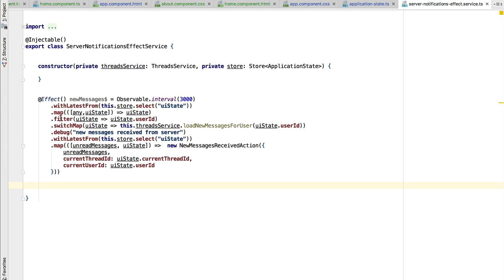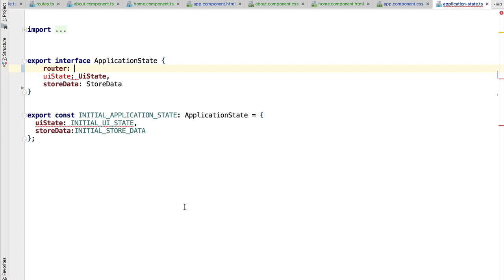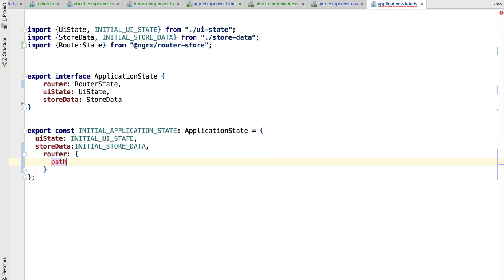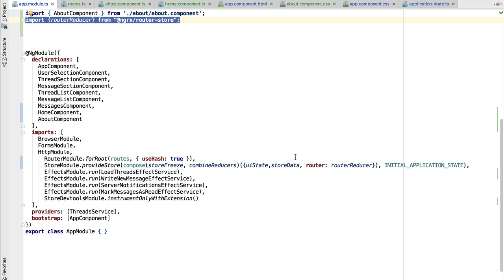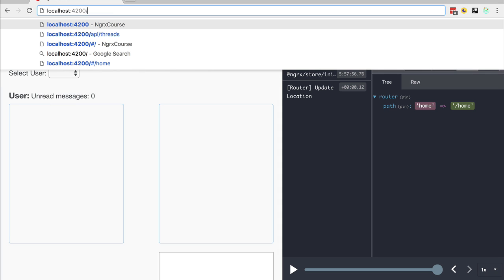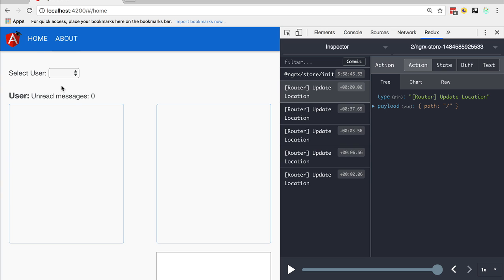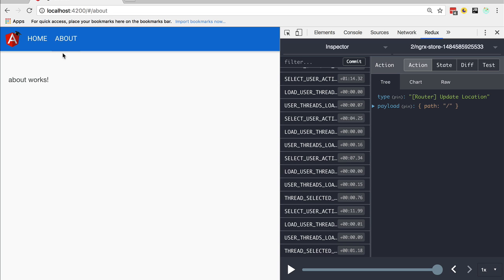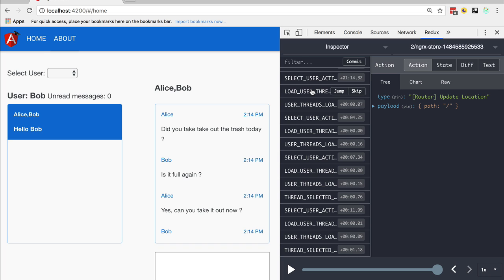💥 Angular Ngrx Store Router Integration - Router Time Travelling with the Dev Tools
Check here a complete guide for setting up the Ngrx DevTools, including the router integration

This video is part of the Angular NgRx Store Reactive Extensions Architecture Course

For more videos tutorials on Angular 2, check the Angular University

This video showcases how the router is integrated with the Ngrx Developer tools - essentially the current location is kept on the store and an action gets dispatched with each route navigation.